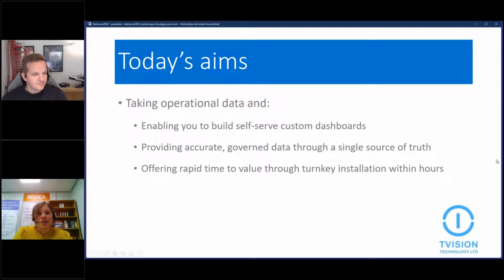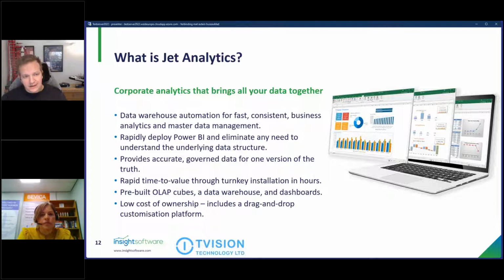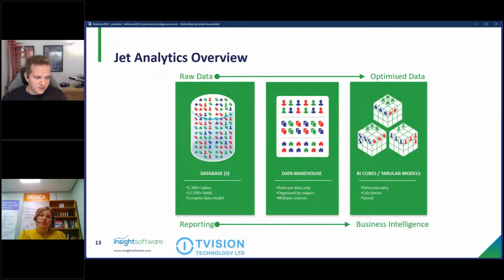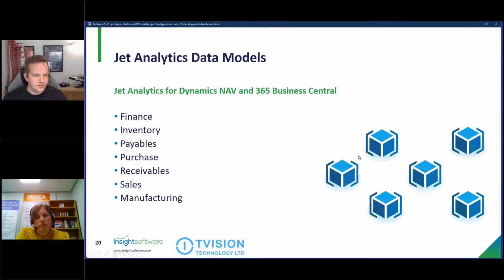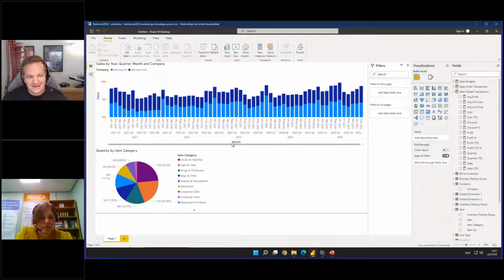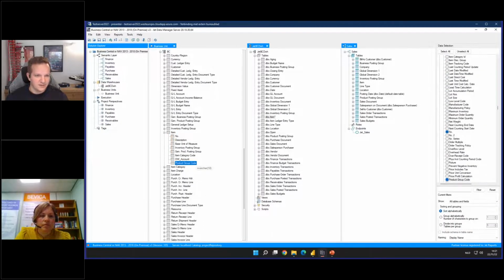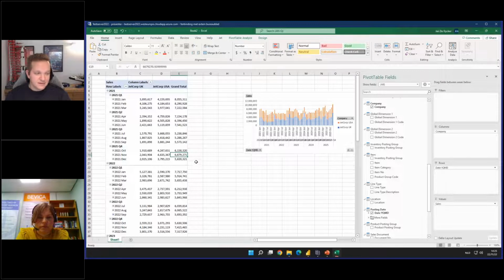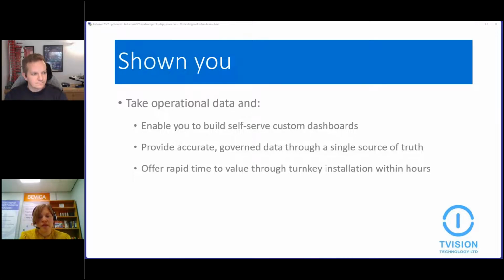Fuel your Power BI with Jet Analytics (Webinar)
Watch this webinar on Jet Analytics and Power BI to find out how Jet Analytics is the perfect partner for your Power BI and will make it easy for you to take operational data and process it into vital dashboards.